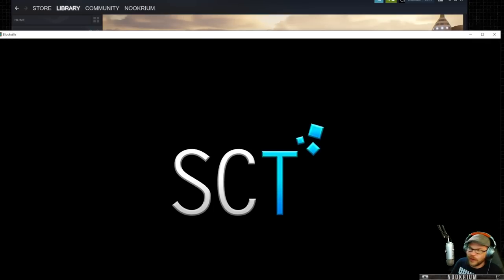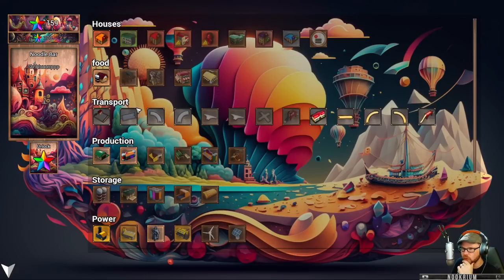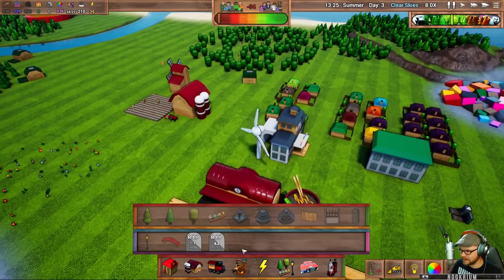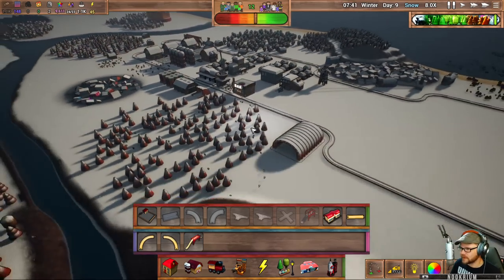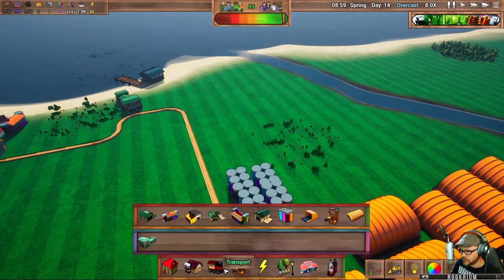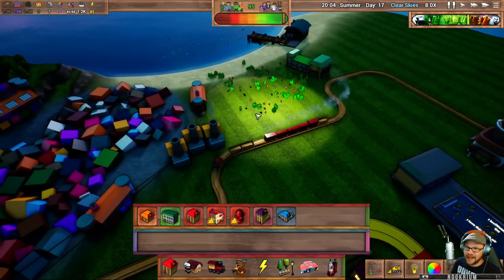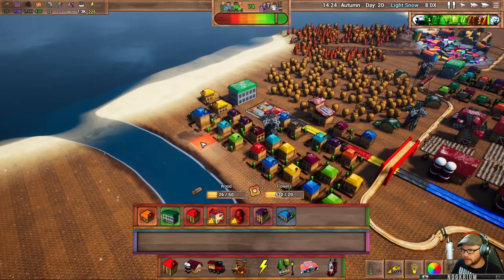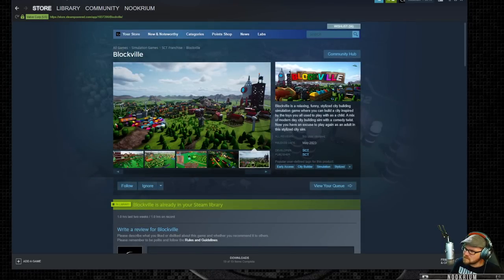Blockville - (Wooden Train Set Style City Builer)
Blockville is a relaxing, funny, stylized city building simulation game where you can build a city inspired by the toys you all used to play with as a child. A mix of modern day city building sim with a comedy twist. Now you have an excuse to play again as an adult in this stylized city sim.